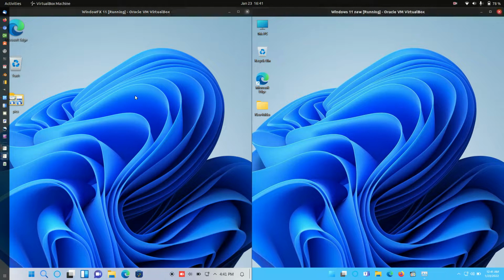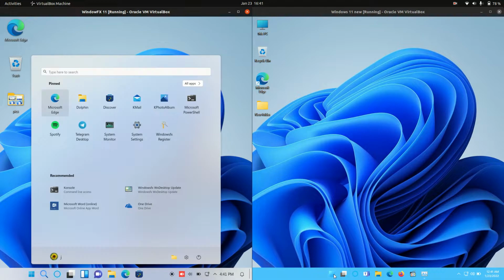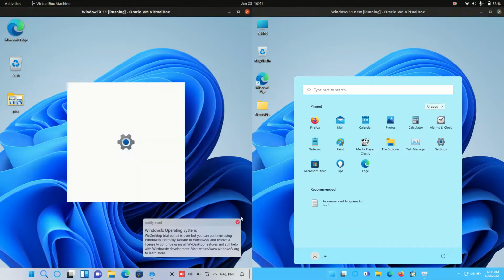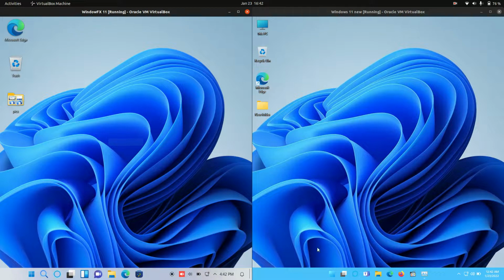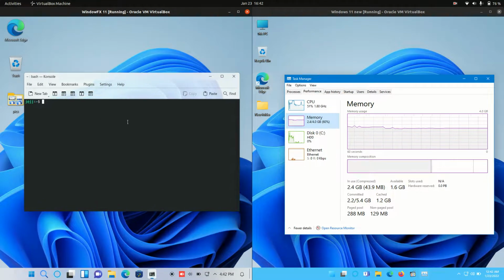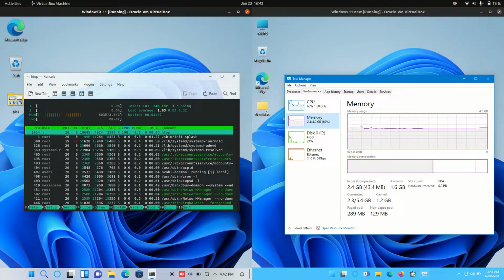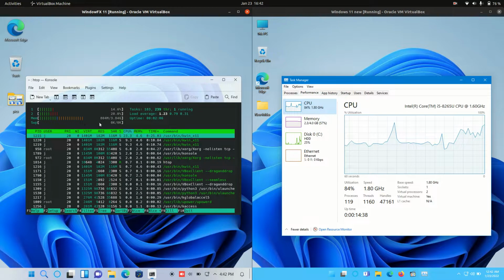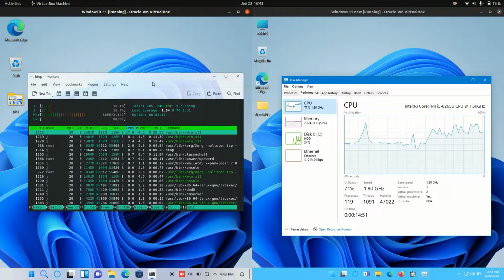Windows FX 11 vs Windowws 11: RAM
This is the real Test.